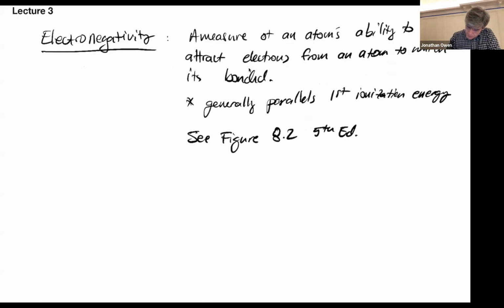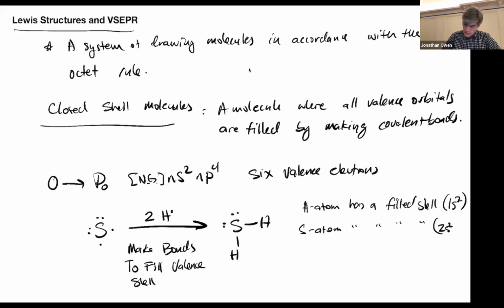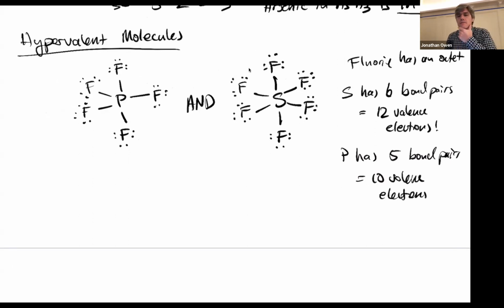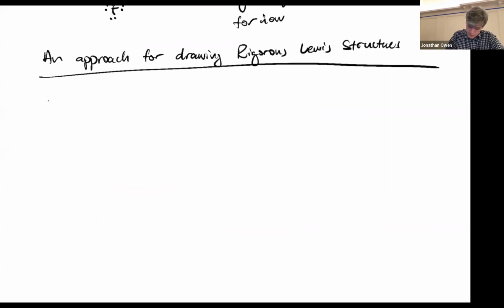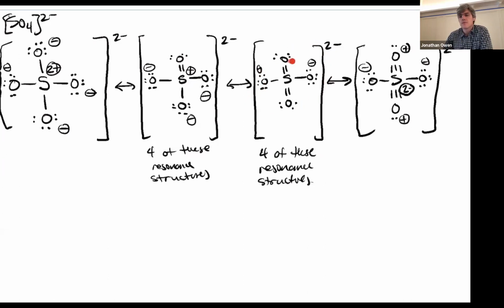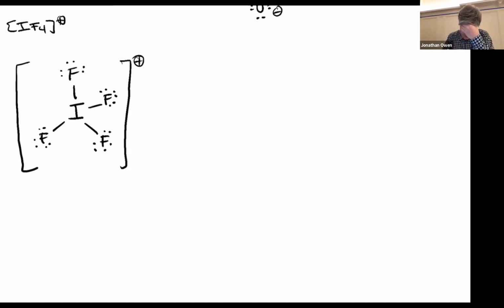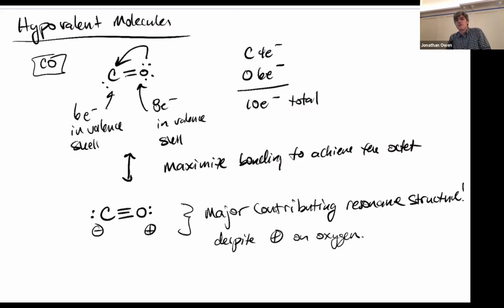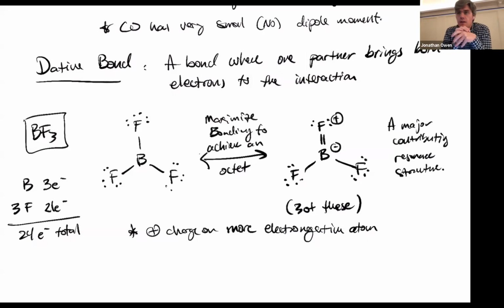G4071 Spring 2021 (Lecture 4 equiv.)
Lewis Structures and Hypervalencey and Hypovalency